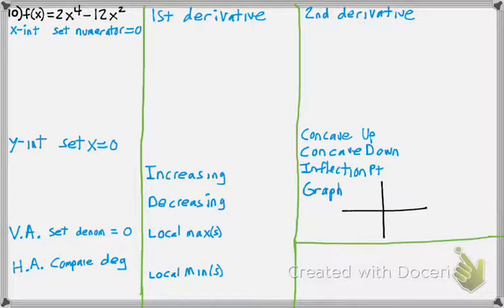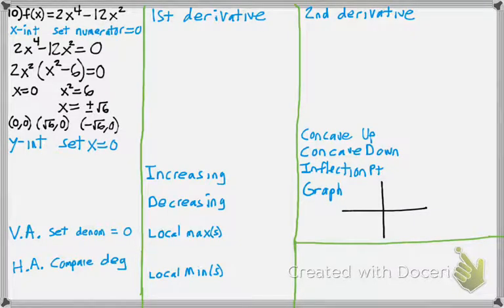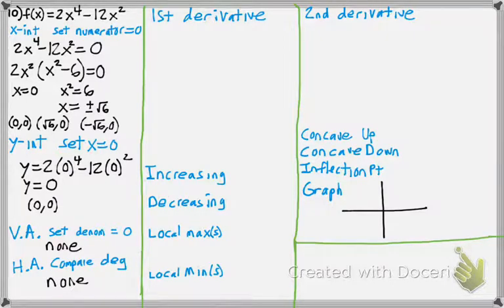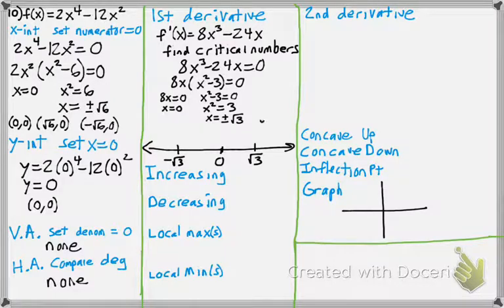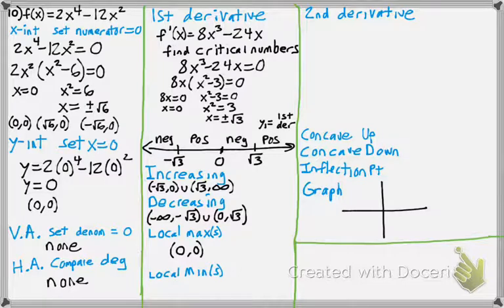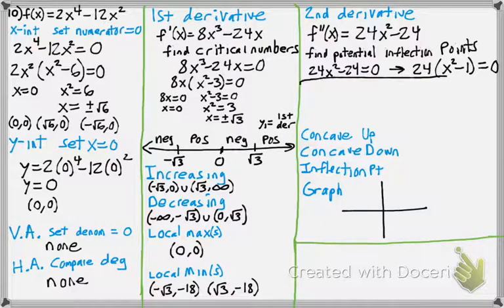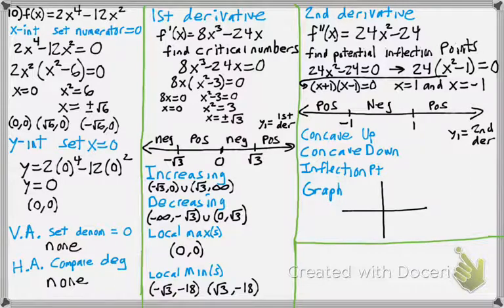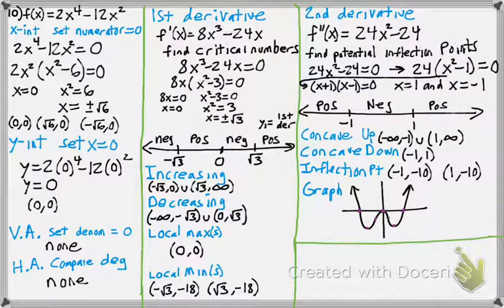Math 161 : 4.3 #10 (Calculus Tutorial : First Derivative Test , Complete Graph Analysis)